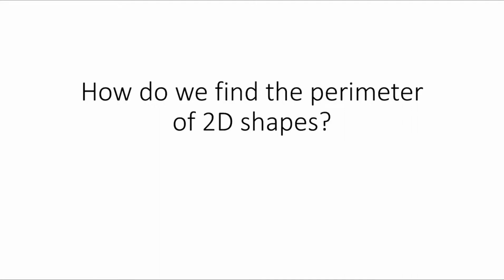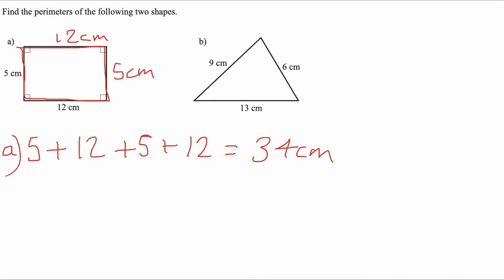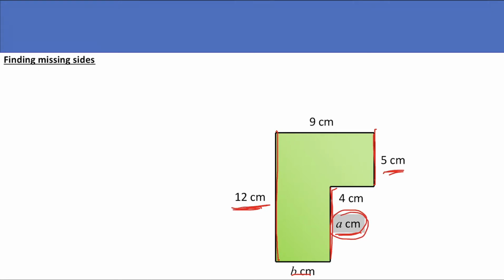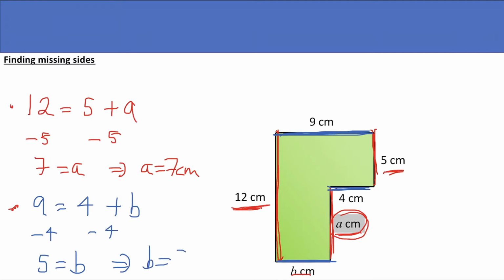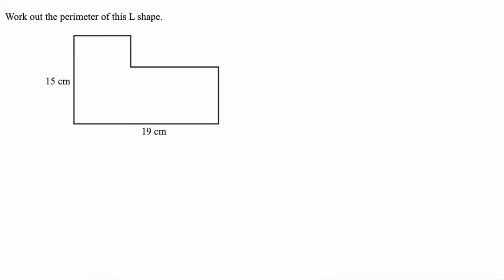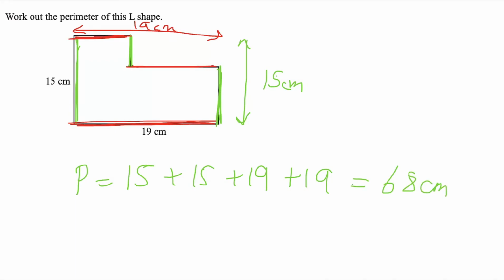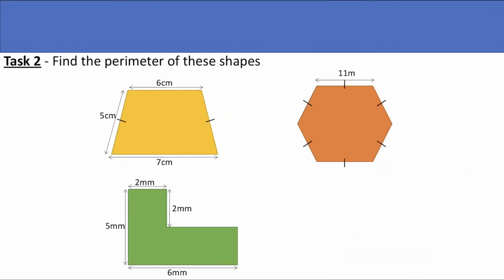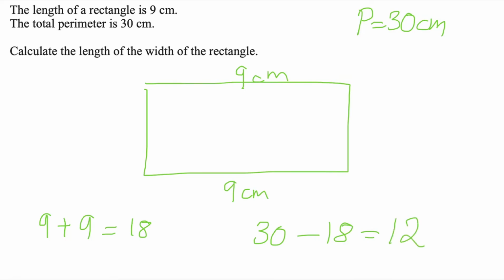Lesson 2: How do we find the perimeter of 2D shapes?